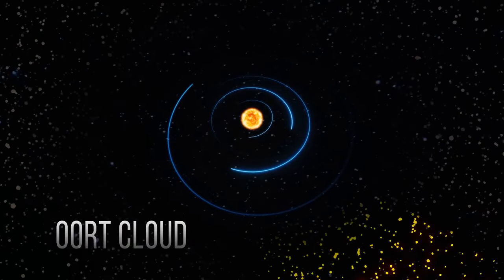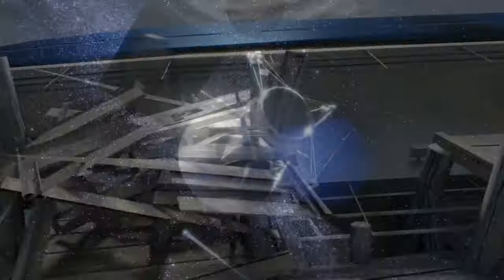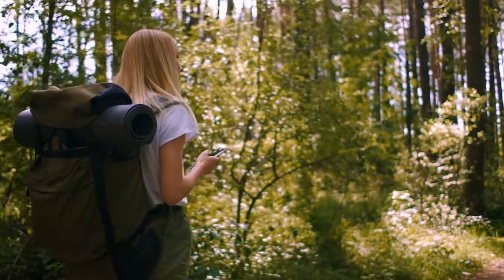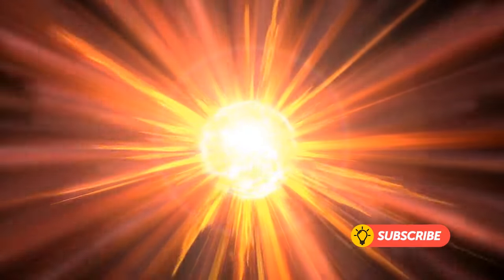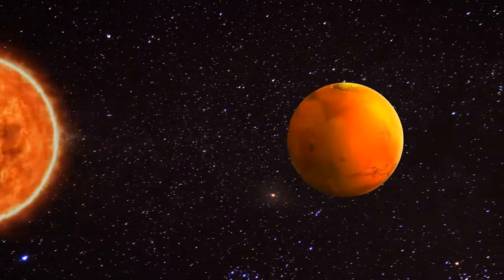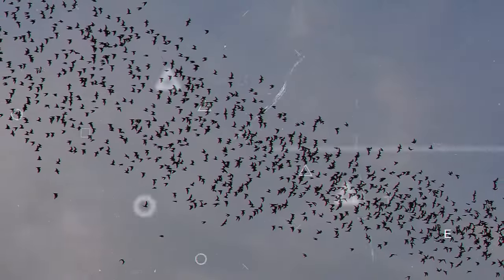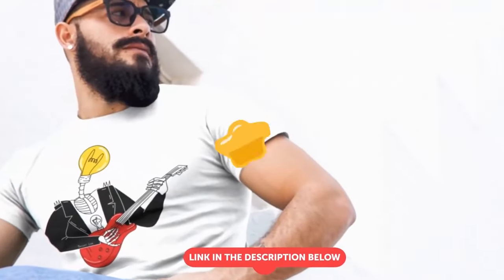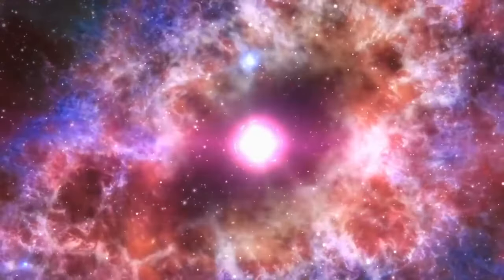Our Sun Is Behaving Weirdly - Is It Dangerous for Us?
Our sun, the lifeblood of our planet, is acting strangely. Solar flares erupt with unusual frequency, sunspots dance across its surface, and scientists are scratching their heads. But should we be worried? Can this erratic behavior pose a real danger to Earth and its inhabitants? Dive in with us as we explore the sun's recent oddities, assess the potential risks, and uncover the latest scientific insights to understand what it all means for our future.